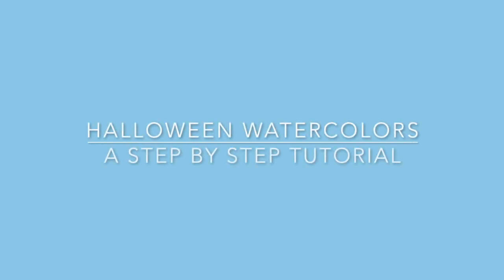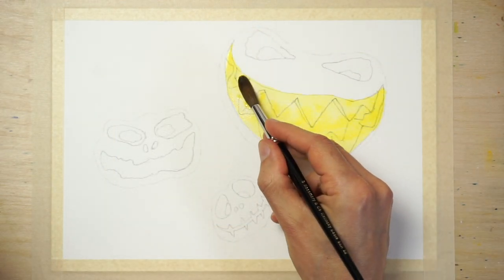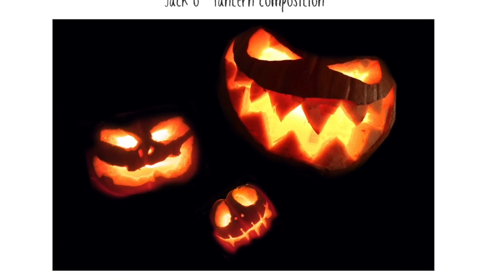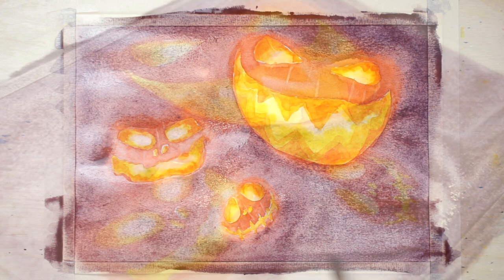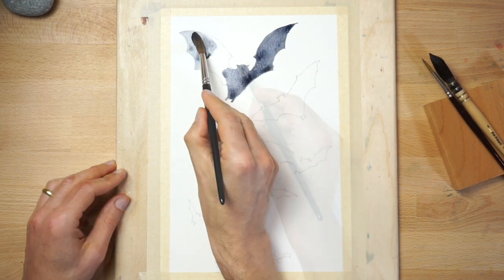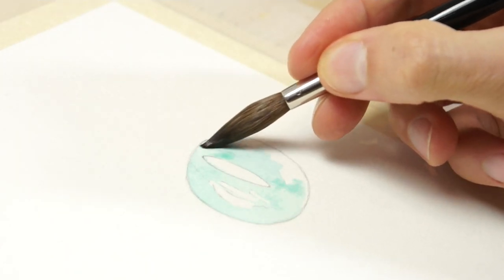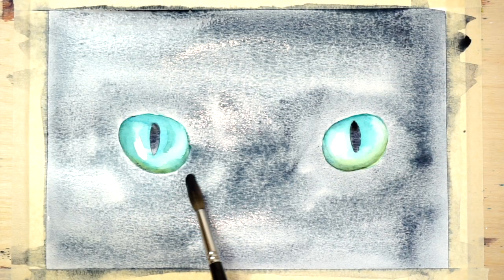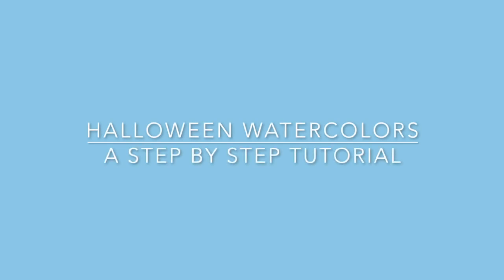Easy Halloween Watercolor Painting Ideas !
In this video I'll show you the exact step by step watercolor techniques I used to create these easy Halloween watercolor paintings.

You can download the outline sketches and reference material for these paintings here:

ETCHR Watercolor Postcards
Pebeo Liquid Latex Masking Fluid